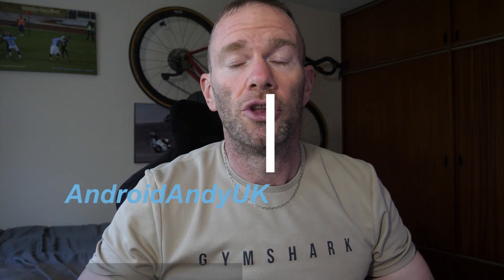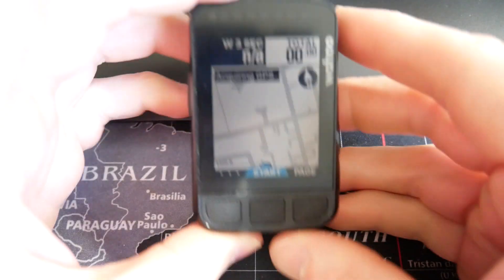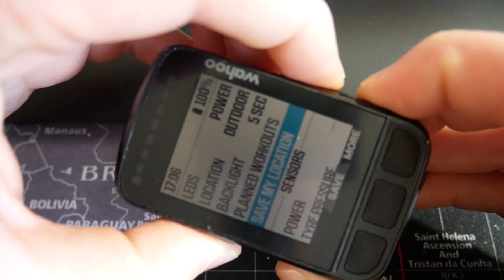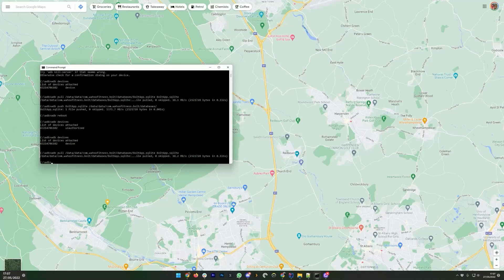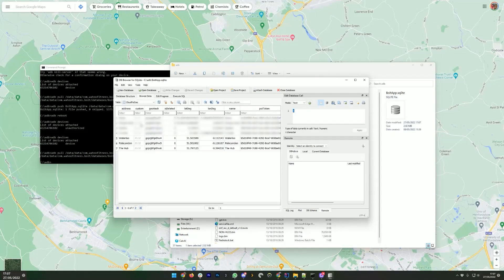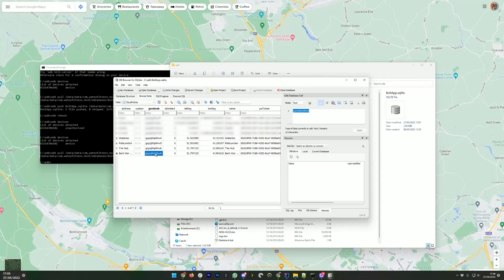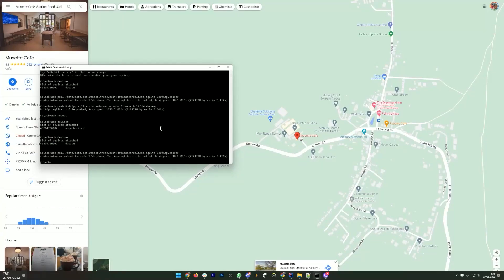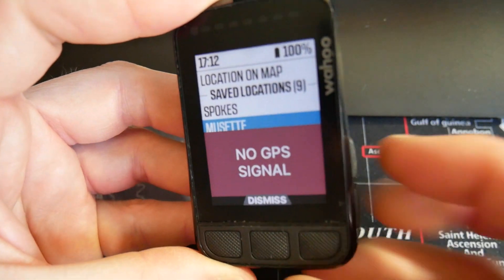Making a Bolt V2 POI (Using ADB)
To me it seems quite an ommission by Wahoo to not have an easy way to add favourites to my Wahoo ELEMNT Bolt V2 head unit.  The Bolt V2 is more like a bicycle SatNav than anything that has come before and it's a fairly standard feature of a SatNav to be able to add favourites or your own Points Of Interest (POI's)

In this video, I take you through how you add them yourself, any location, without having to travel to it, with a custom name.

You will need adb and a Database editer installed -

The two lines of adb commands that you need are -

adb pull /data/data/com.wahoofitness.bolt/databases/BoltApp.sqlite BoltApp.sqlite
adb push BoltApp.sqlite /data/data/com.wahoofitness.bolt/databases/

Here are the full step by step instructions -

0:00 Intro
0:55 turn the Bolt on
1:22 Save your current location several times to create entries in the Bolt database.
1:38 press the power, up and down buttons at the same time
1:58 connect the Bolt to your computer
2:20 Establish an adb connection to the Bolt v2
2:35 adb pull /data/data/com.wahoofitness.bolt/databases/BoltApp.sqlite BoltApp.sqlite
3:00 Edit the BoltApp.sqlite database (with DB browser from
3:15 Browse the table CloudPoiDao
3:26 Duplicate an entry alter geoHash, poiToken and updateTimeMs
3:51 Rename any entry (fields address and name) and enter the gps coordinates (from Google Maps)
5:19 Save and close the database
5:30 adb push BoltApp.sqlite /data/data/com.wahoofitness.bolt/databases/
5:40 adb reboot
5:59 All done!